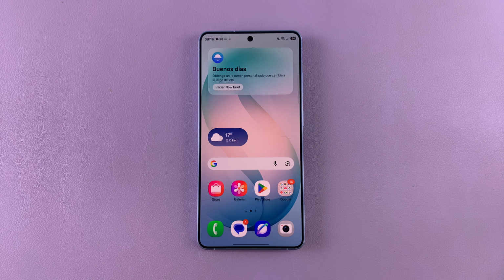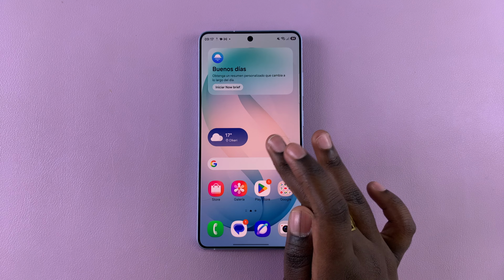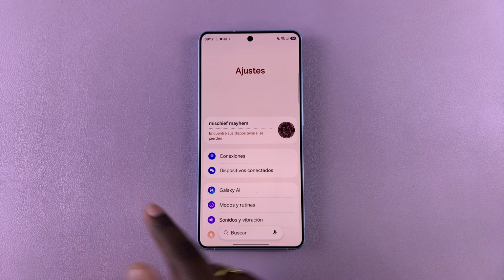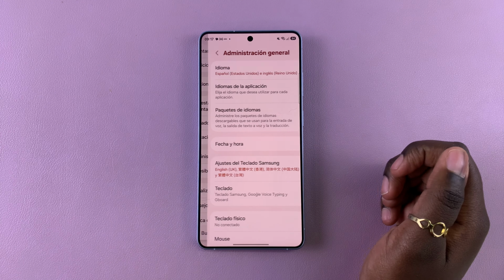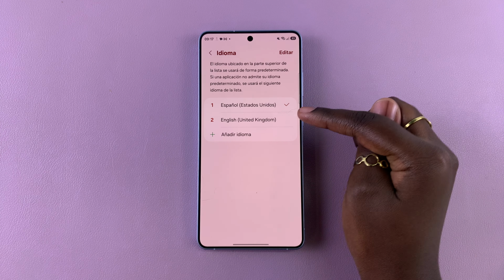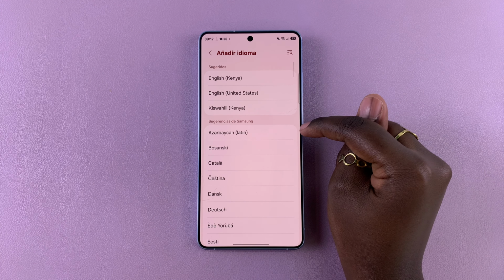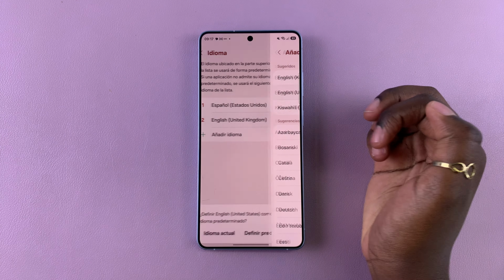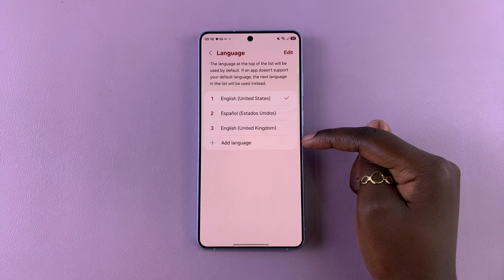Samsung Galaxy S26 / S26 Ultra: How To Revert To Default System Language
Learn how to reset system language back to default on Samsung Galaxy S26 Ultra.

This quick tutorial shows you how to change your phone language back to the original default setting in just a few steps. Whether you changed the language by mistake or simply want to switch back to your preferred system language, this guide will help you do it fast on Samsung One UI.

How To Restore System Language To Default Samsung S26

Access General Management settings
Choose Language
Select Default

Samsung Galaxy S26:

Cell Phone Tripod Adapter